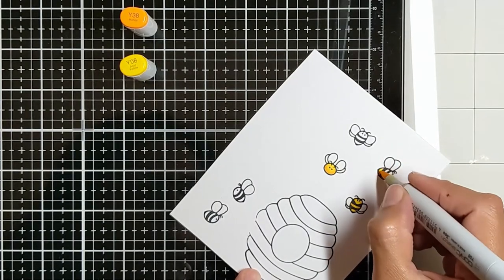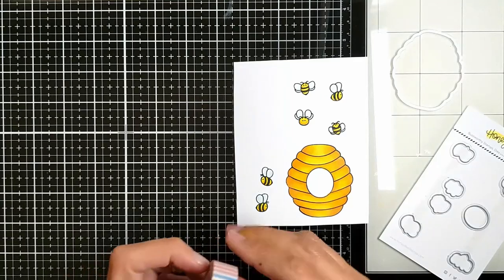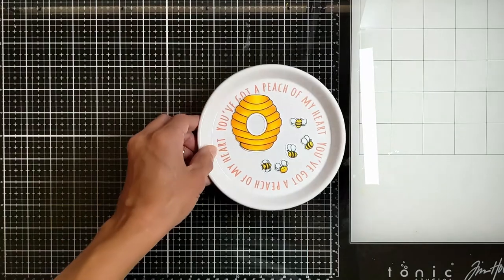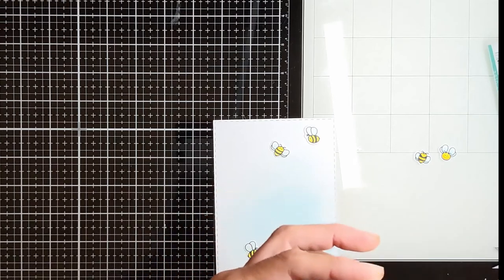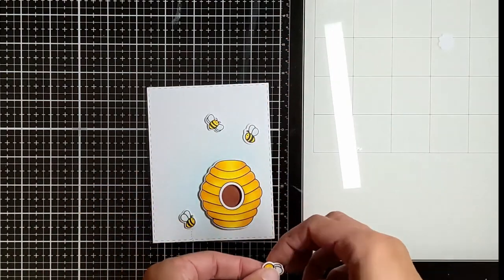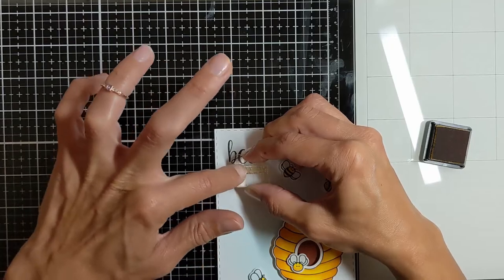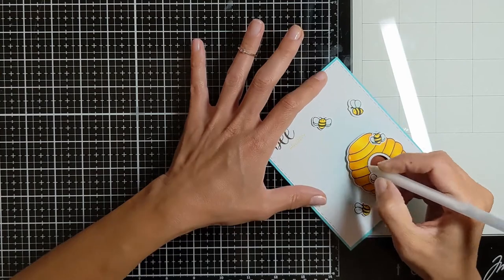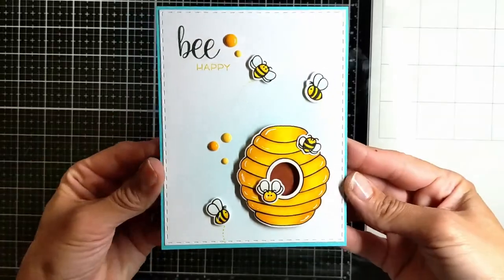Simple Cute Bee Card - Beehive Honeybee Stamps - Copic Coloring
Such a cute stamp set from Honeybee Stamps, it was so easy and quick to create a card using these images and their coordinating dies and fun coloring them with Copics!